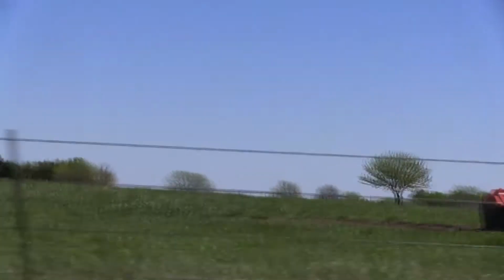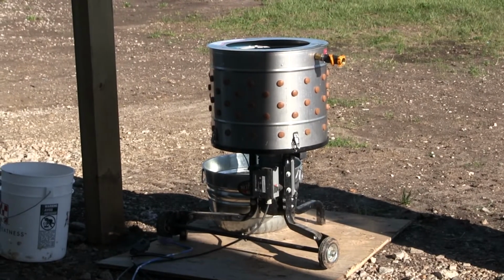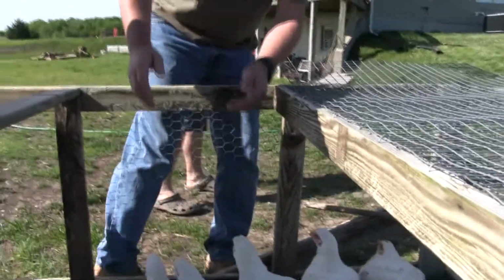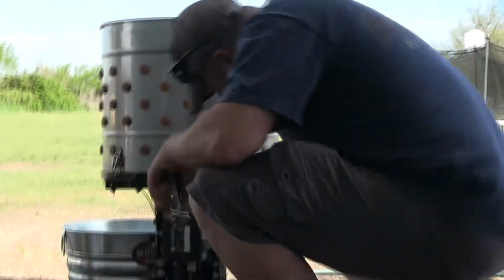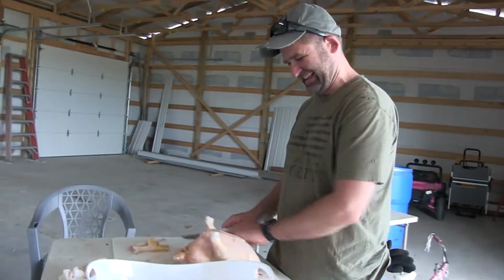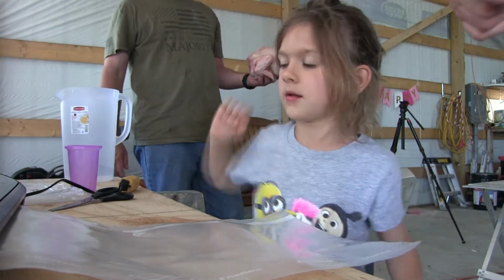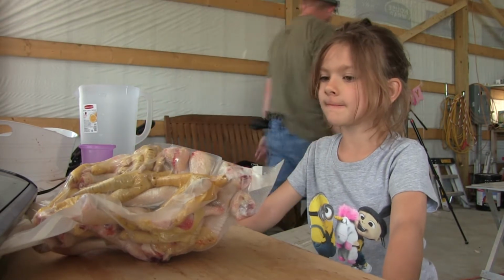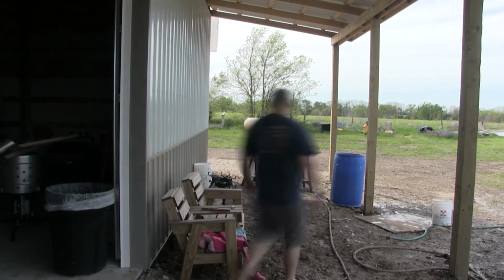"First-Timers" process Cornish Cross Meat Chickens! We use cones, a plucker and a vaccuum sealer!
Our first ever chicken processing party was a success - a lot of learning and a lot of work, but we ended up with a respectable outcome of high-quality, pasture-raised poultry!

Follow the Cockadoodle Crew channel for basic country life projects. Gardening, Chickens, Compact Tractor stuff too.
We're just trying to keep it old school while raising our family in rural Kansas.